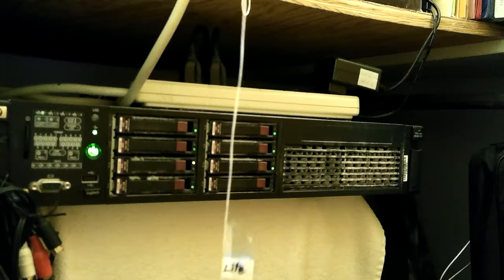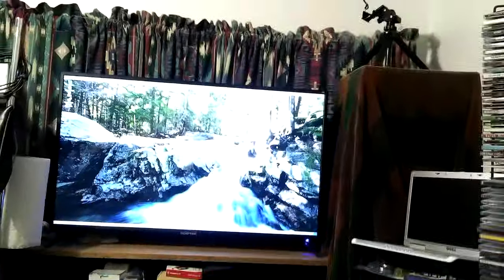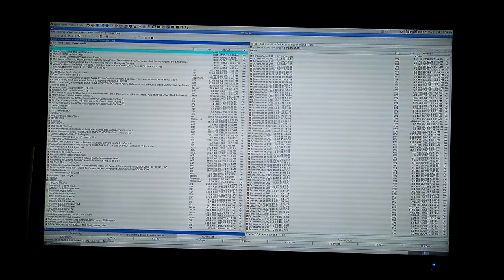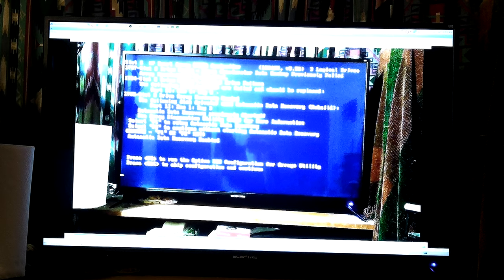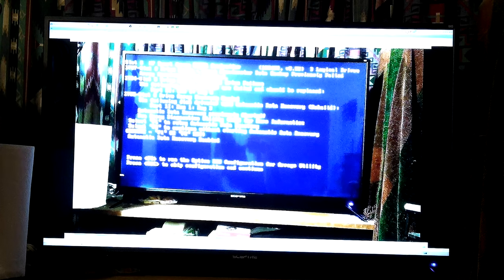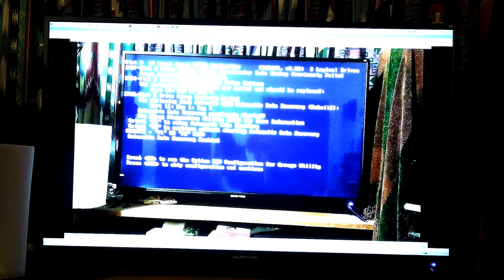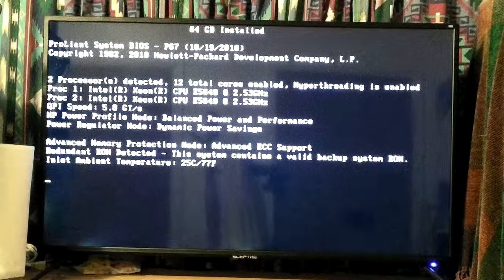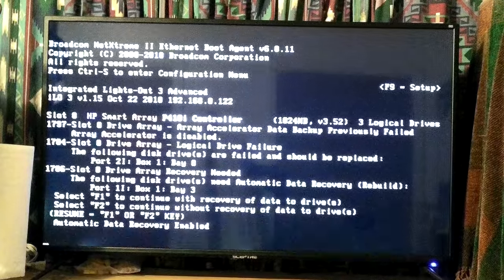016 HP DL380 G7 Server F1 Automatic Data Recovery Yellow Light on Drive F2 to Skip Fedora 32 Linux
016 HP DL380 G7 Server F1 Automatic Data Recovery Yellow Light on Drive F2 to Skip Fedora 32 Linux.

Thanks,

Don